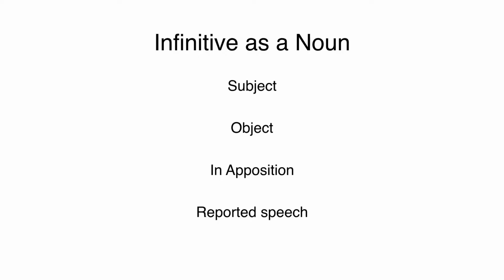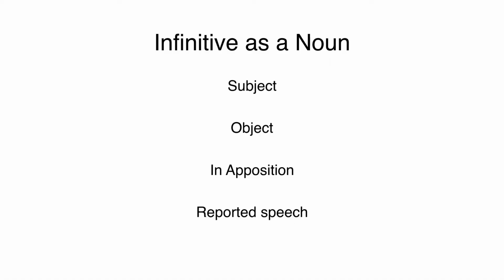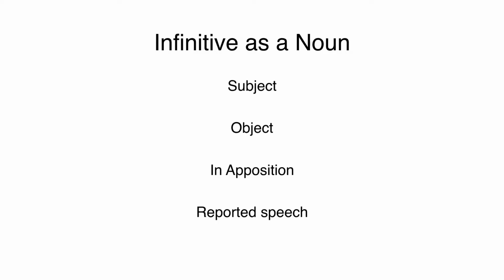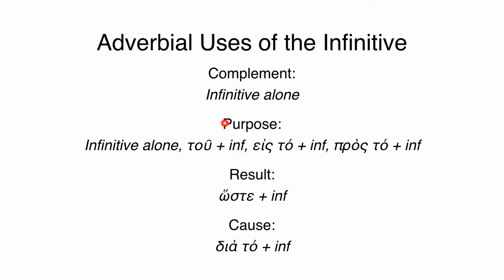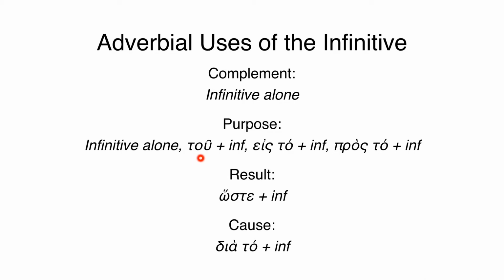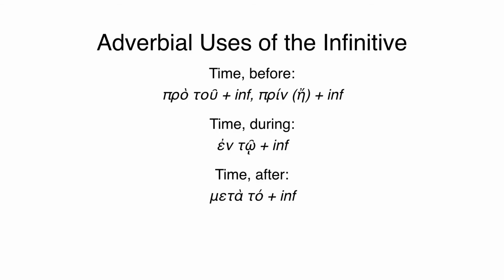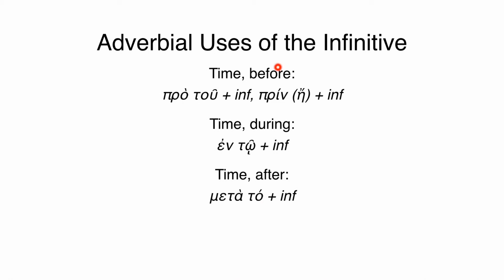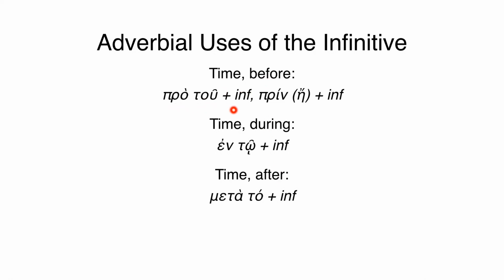RBG 75 Uses of the Infinitive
Dr. CC explains how infinitives are used in the Greek NT. Watch for two main categories: 1) the Substantival (Noun) uses of the Infinitive; 2) The Adverbial uses of the I.